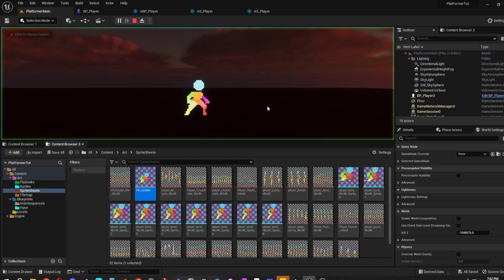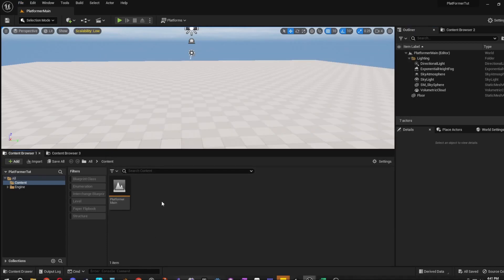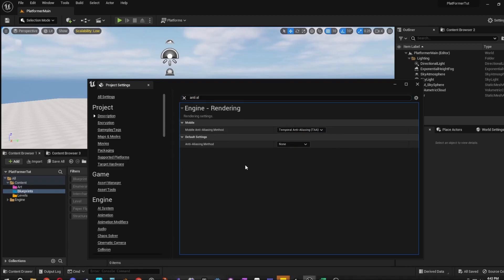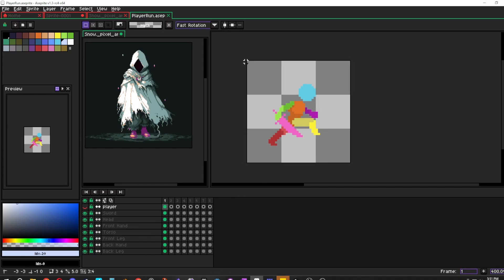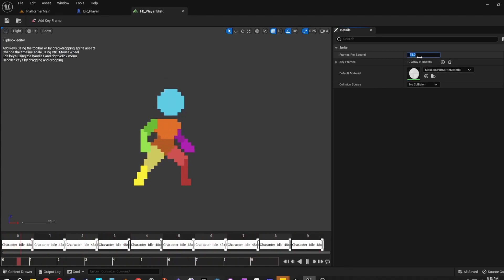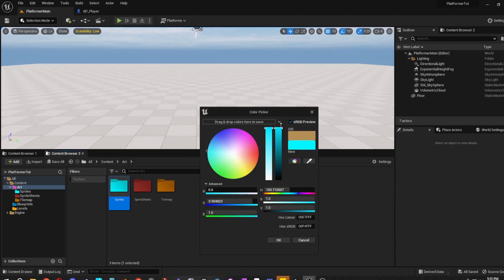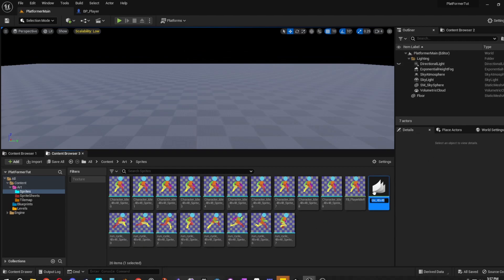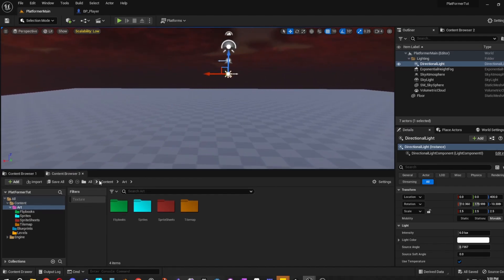Create a 2d game in Unreal Engine - Setting up your project -Platformer series pt 1 - UE 5.1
This is in unreal engine 5.1

Hello! I hope this proved useful for you guys!

 I am making this series to show other devs who like the engine but don't know where to start for 2d creations that Unreal Engine can make great 2d games!

Let me know if you want more!

      ||DOWNLOAD THE SPRITES ||
shorturl.at/bfjwU
platformer base sprite

You can ask for help, and show off your WIP projects!

I stream Wed, Friday, and sometimes on the weekends!